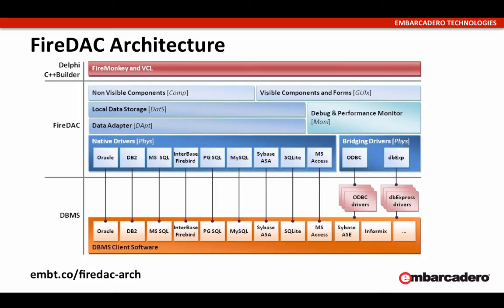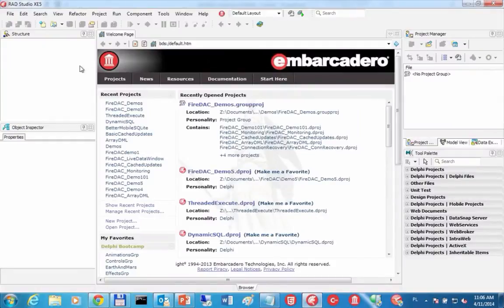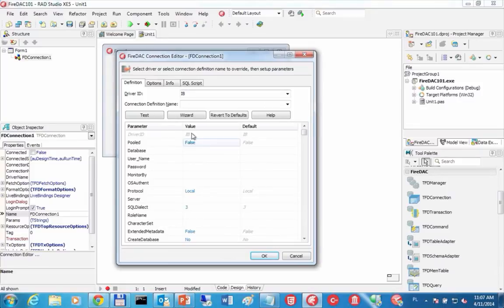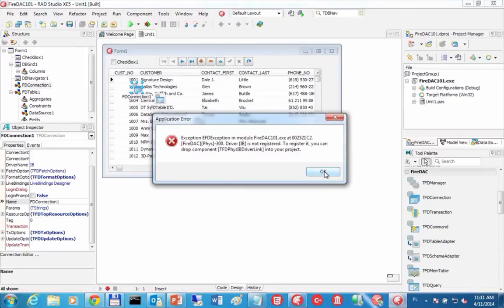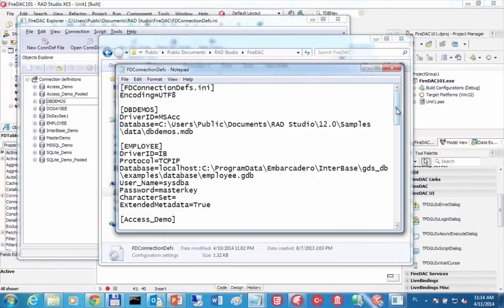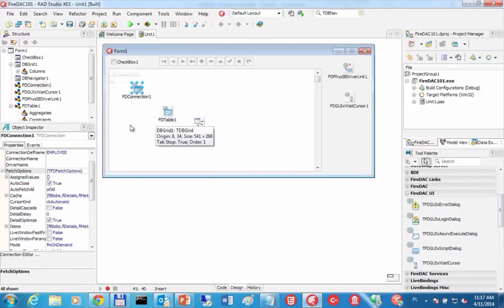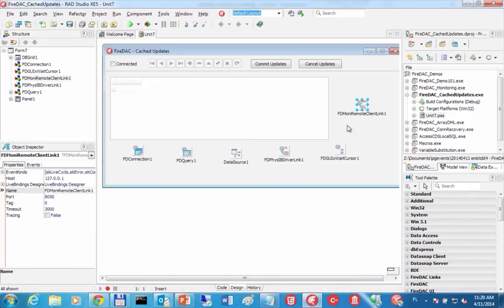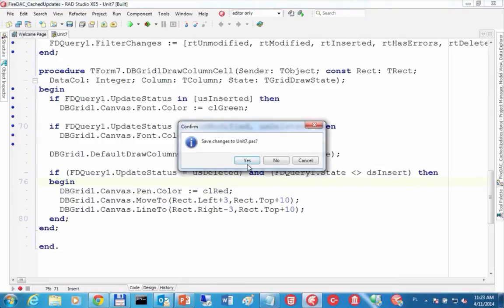Powerful Database Access with FireDAC and InterBase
December 2, 2014 - Powerful Database Access with FireDAC and InterBase QA
Brian Alexakis - Embarcadero

You're invited to join the software development experts at Embarcadero each Tuesday for Programmer Skill  Sprints -- 20-minute online live tutorials on software development for Windows, Mac, Android and iOS.